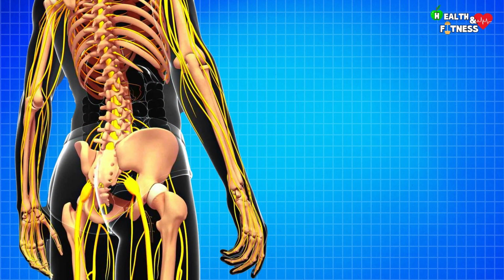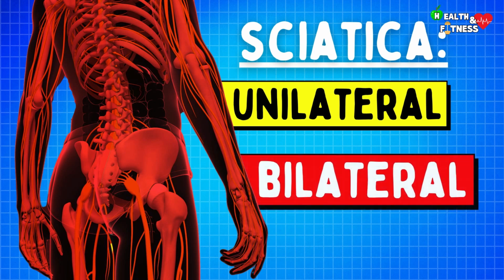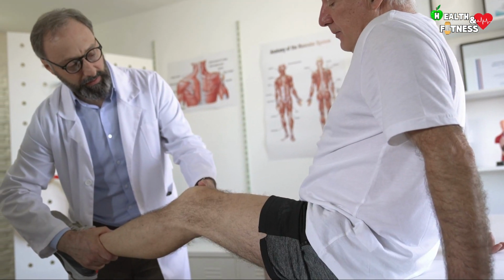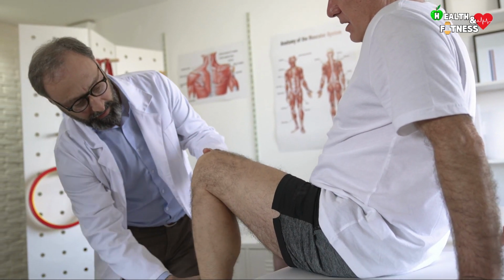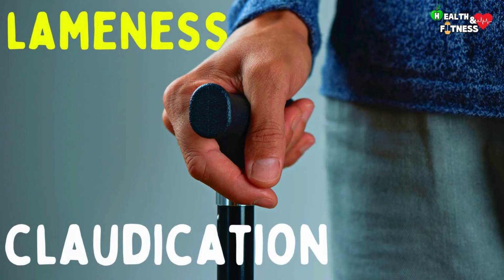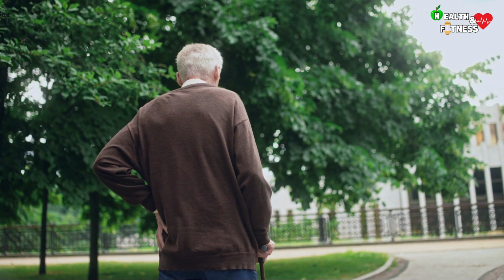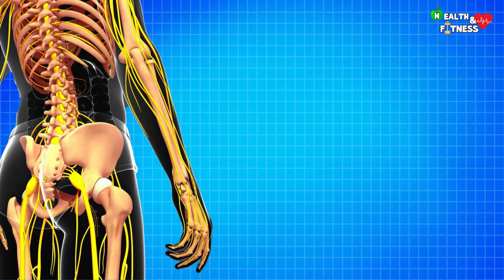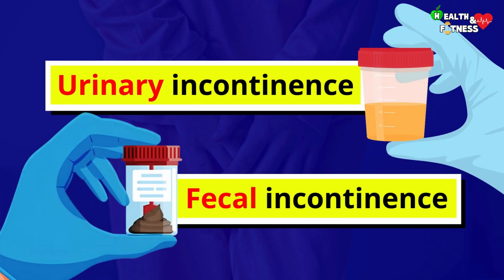Signs And Symptoms Of Sciatic Nerve Pain | Sciatica Symptoms: Don't Ignore Them!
In this video we will see what are the signs and symptoms of sciatica; very common condition in adults, particularly in people aged 40-50 years and over, with an incidence ranging from 5% to 10% in the general population.

00:00 - Sciatic nerve what it is and where it is located
00:31 - Sciatica: what it is and its incidence
01:04 - Lower back pain
02:03  - Unilateral and bilateral sciatica
02:19 - Weakening of the lower limbs
03:05 - Alteration of osteo-tendon reflexes
03:38 - Pseudo-sciatica or truncated sciatica
03:50 - Piriformis syndrome
04:37 - Complications of untreated sciatica
05:10 - Lameness or Claudication
05:27 - Urinary and fecal incontinence
05:57 - Conclusions

🔔 Activate the bell, to stay up to date